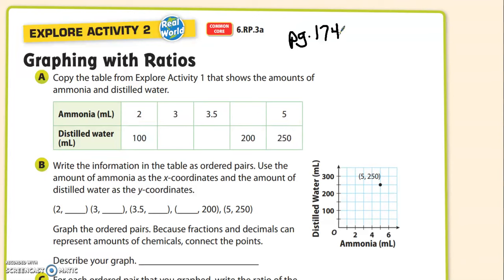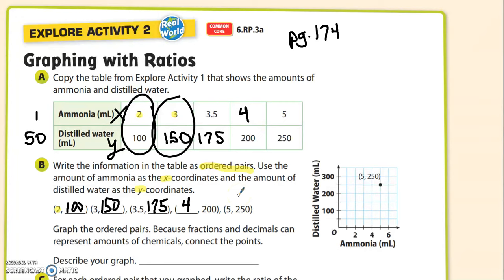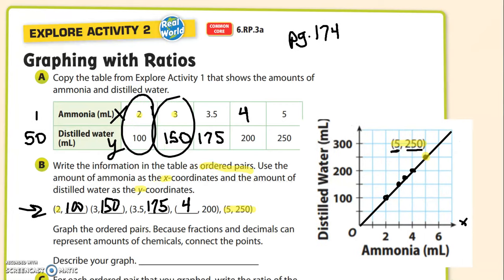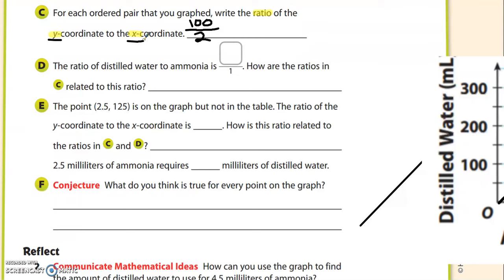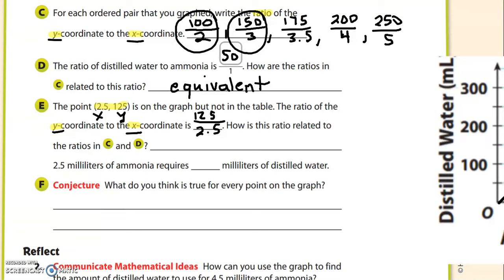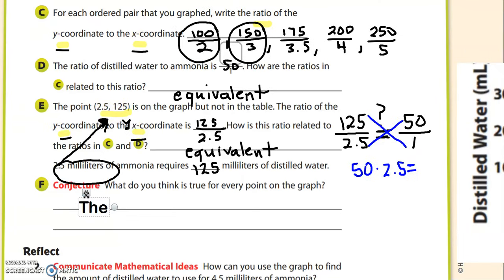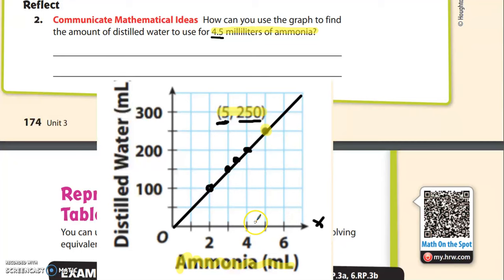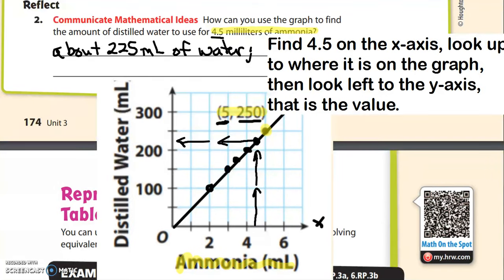Lesson 7 1 page 174